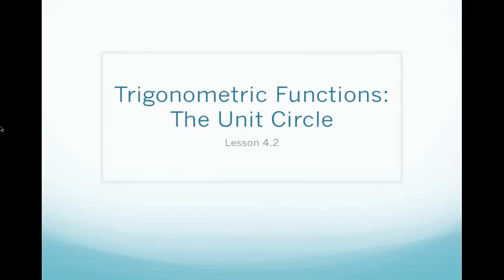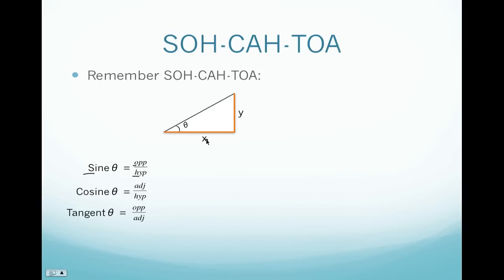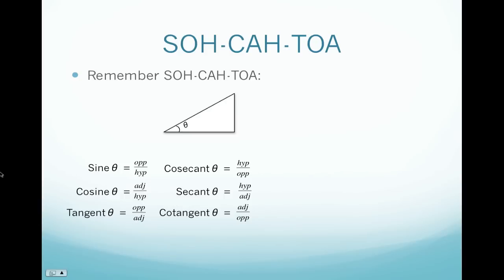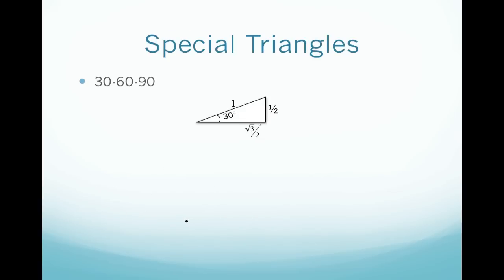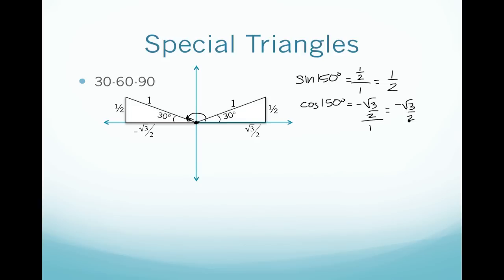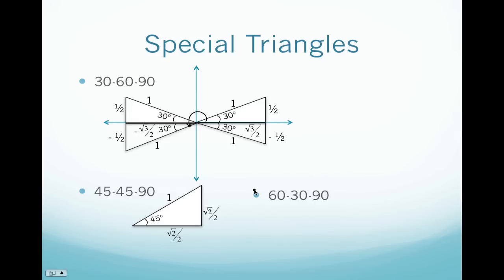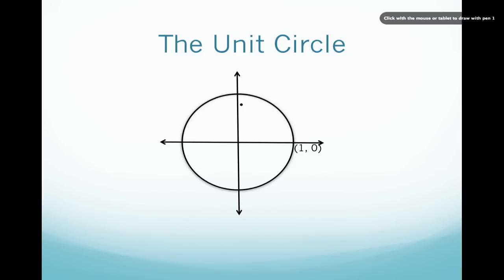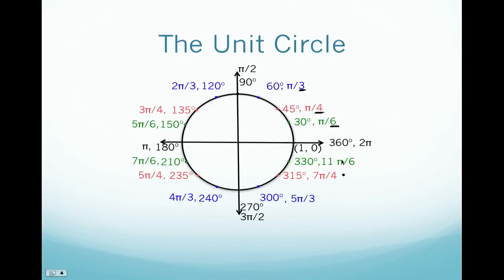The Unit Circle - Honors Geometry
This lesson goes over basic trigonometric ratios, special right triangles, and the unit circle in radians and degrees